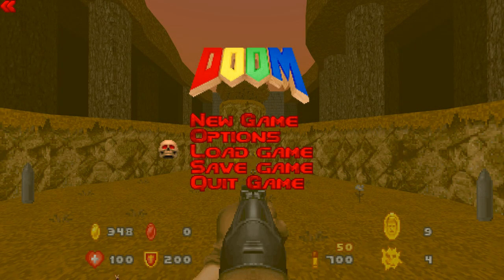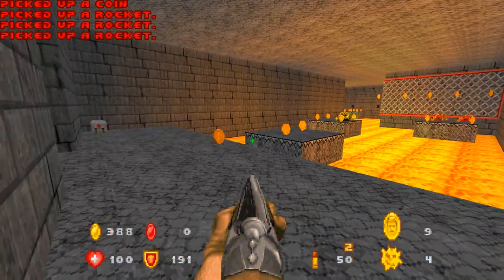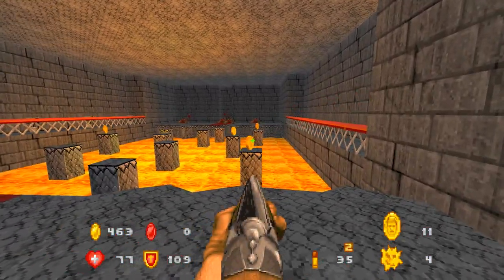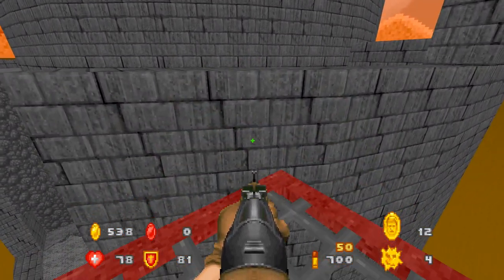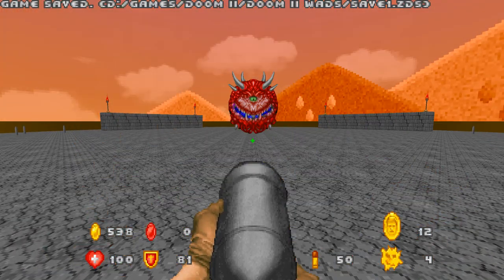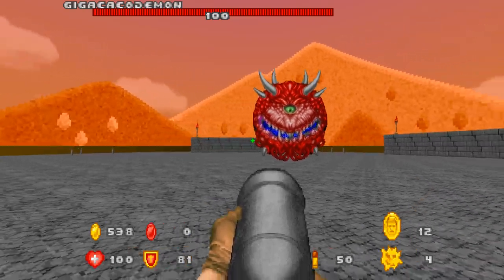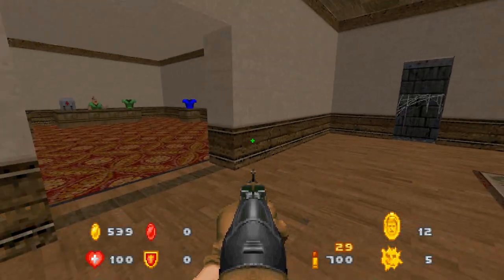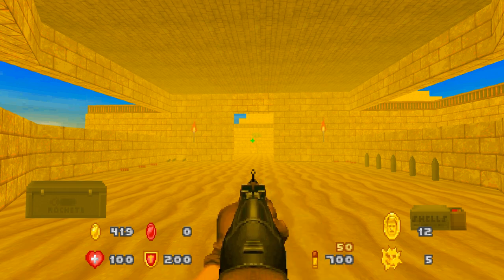Let's Play | The Golden Souls | Map04: Fall Weather Castle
A blind Let's Play of Fall Weather Castle (The Golden Souls, Map04), played through GZDoom, on the Normal difficulty setting, with maximum graphical detail.

Map06:
Map07:
Map08:
Map09:
Map10:
Map11:
Map12:
Map13:
Map14:
Map15:
Map16:
Map17:

The first release of the Doom series, and one of the games that consolidated the first-person shooter genre. With a science fiction and horror style, it gives the players the role of marines who find themselves in the focal point of an invasion from hell.

The first sequel to Doom. Featuring 32 levels in a single linear episode, Doom II continues Doom's story, seeing the player returning to Earth to single-handedly fight off an invasion of the planet by demons.

A science fiction first-person shooter developed and published by Valve. The player takes the perspective of scientist Gordon Freeman. After an experiment that goes horribly awry when an unexpected Resonance Cascade rips dimensional seams that devastate the facility, Gordon must fight to escape the now alien-infested facility.

The player returns to Black Mesa as Corporal Adrian Shephard, one of the soldiers sent in to eliminate the civilians from the original game. On an undisclosed mission to Black Mesa, things don't quite go as planned, and Shephard gets separated from his unit at the beginning of the game.

The player returns to the setting and timeline of the original story, but with a different player character: the ubiquitous Black Mesa Research Facility security guard Barney Calhoun. As Barney, the player attempts to escape the alien invasion caused by the resonance cascade and the ensuing military cover-up.